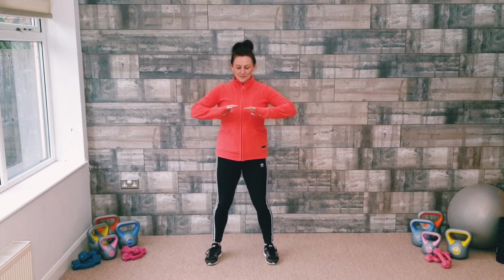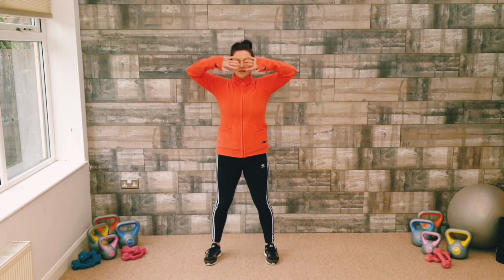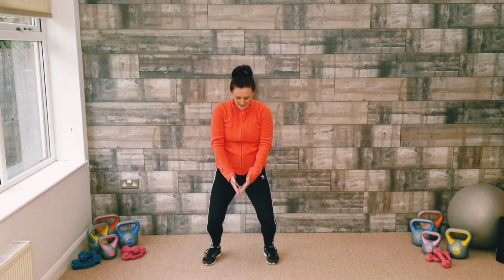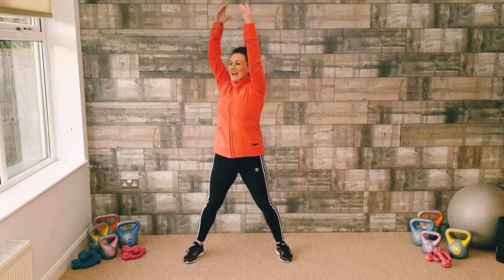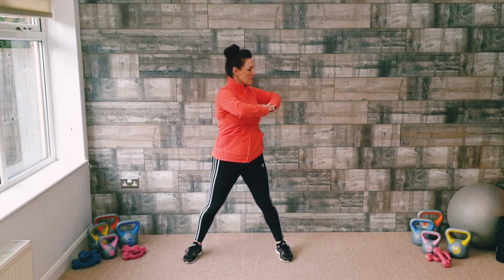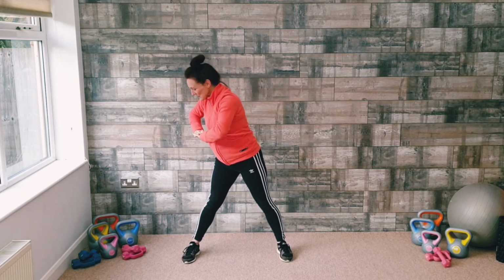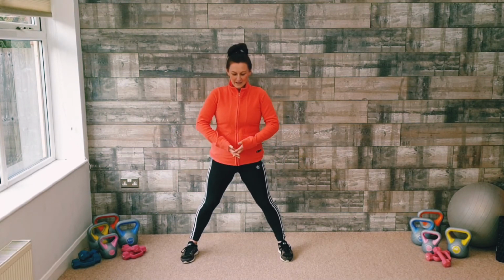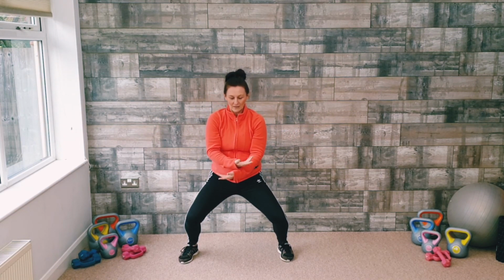SHORT Tai Chi Session (Under 15mins) - STRETCHING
SHORT TAI CHI SESSION - November 2020

A short 15 minute Tai Chi Session which concentrates on stretching out stiffness and tension within the body. PLEASE KEEP ALL MOVEMENTS WITHIN YOUR COMFORT ZONE.

Always exercise within your own comfort zone and within your own range of motion by listening to your body. Stay relaxed and tension free at the joints so that you do not overstretch. Focus on calm breathing, deeper than you would normally if you can, and really develop the feeling of each movement. FEEL YOUR OWN FLOW.

Remember to take a rest and pause the video anytime you need to. Have a bottle of water near by, but not in the way, so that you can have a drink if you need to. Remember to enjoy your practise and have fun.

If you would like to develop your practise further then increase the number of repetitions of each movement, or repeat the sequence a few times through.  Also, there is nothing better than a LIVE SESSION so search out an instructor nearby and try out a class.

Take Care, Enjoy

Daphne
FRESHFIELD FITNESS